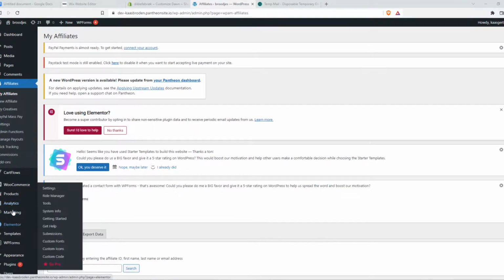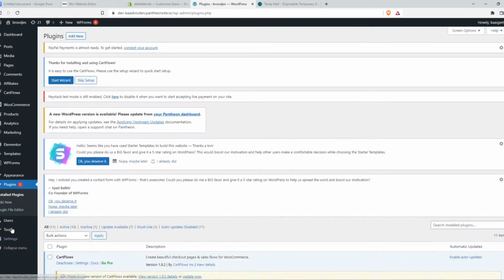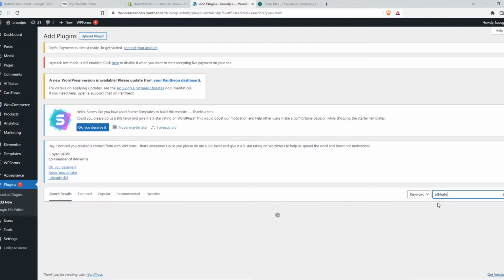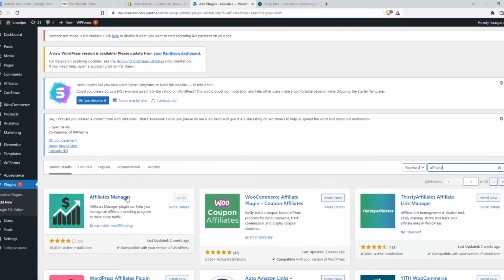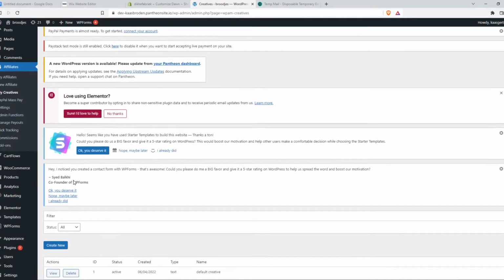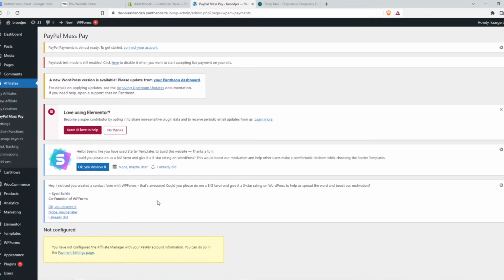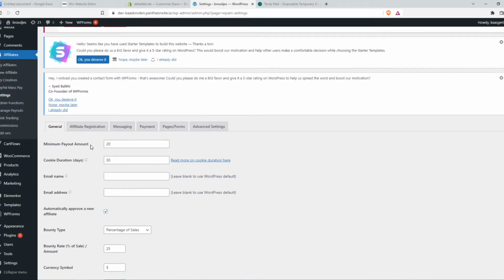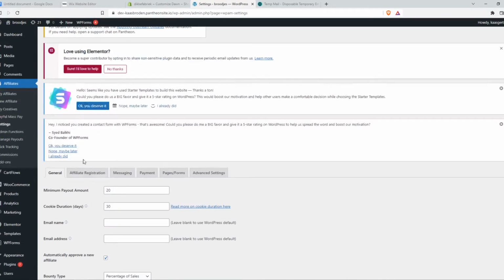How to Add Affiliate Program to Wordpress (Easy 2022)